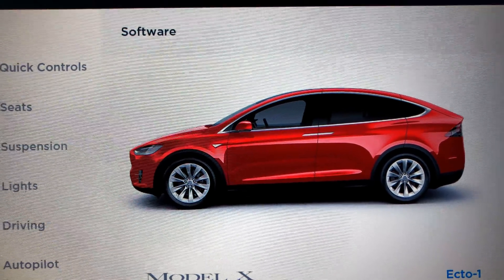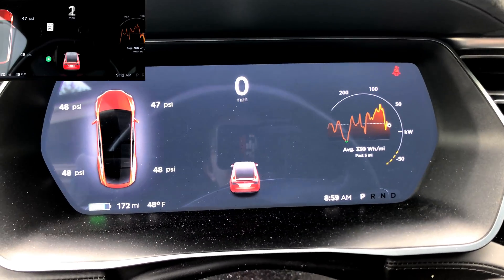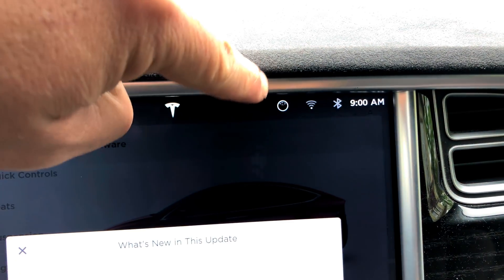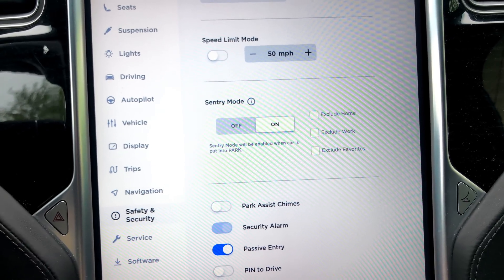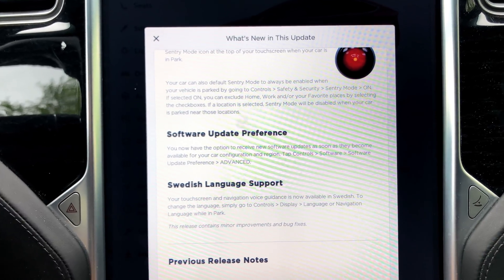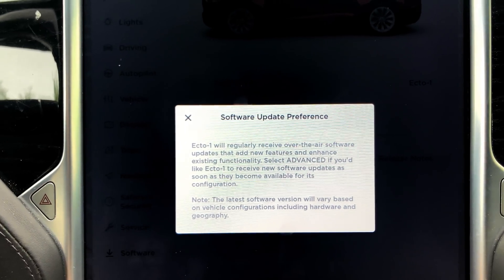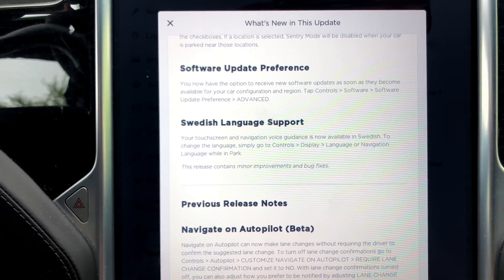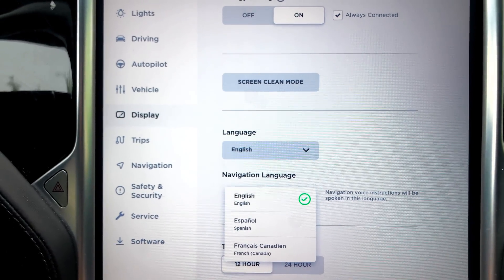Firmware V9 Release 2019.16.1 / 2019.16.2 Display Updates!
Some Updates and Improvements with 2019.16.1 release. NOTE: 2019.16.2 is the SAME other than behind the seen bug fixes that are not reported.

1: Driving Visualization
2: Sentry Mode Improvements
3: Software Update Preferences
4: Swedish Language Support
Previous Release Notes.